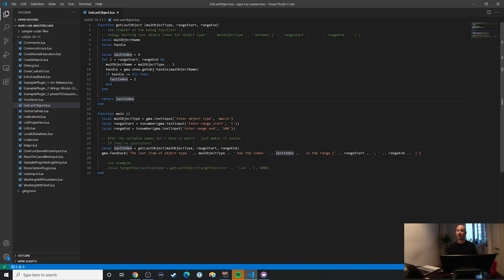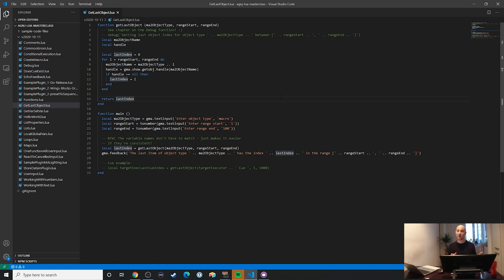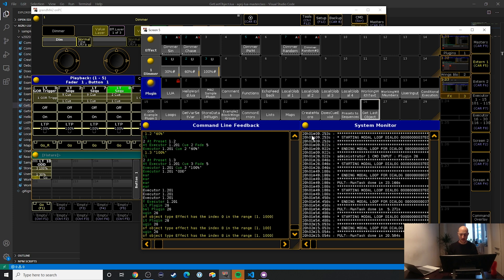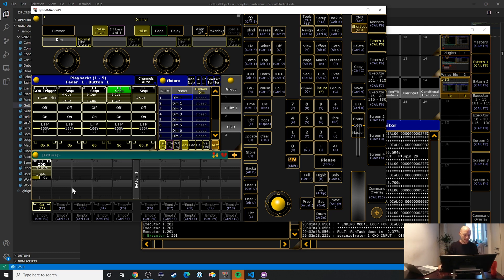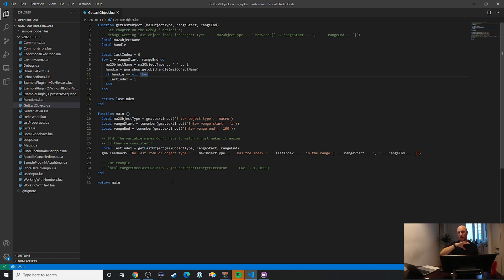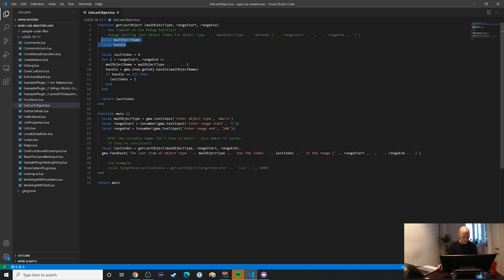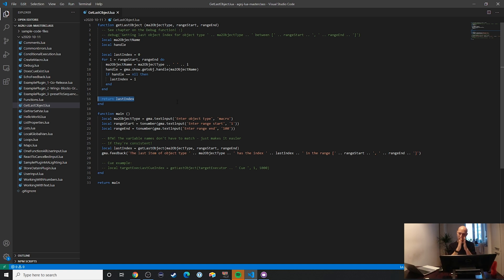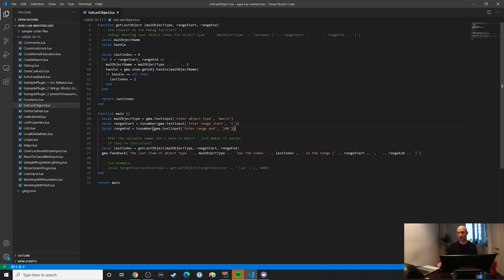#24 Get last object in range (LUA for GrandMA)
In case you haven't seen the previous video...this one is even crazier.
This is the trick I usually use in GrandMA2 LUA to figure out which element is the last one in a sequence, macro pool or art gallery.